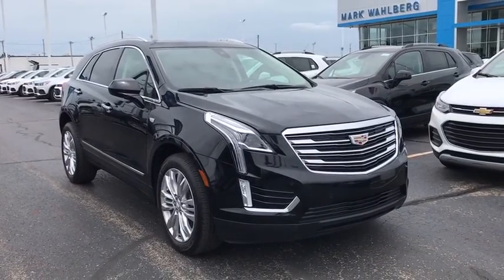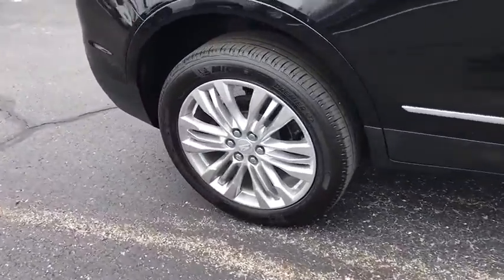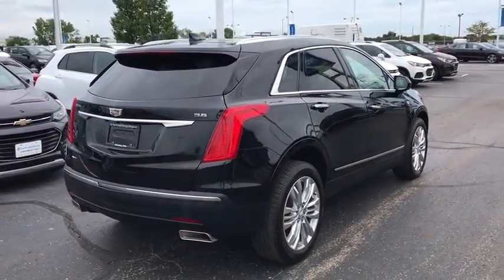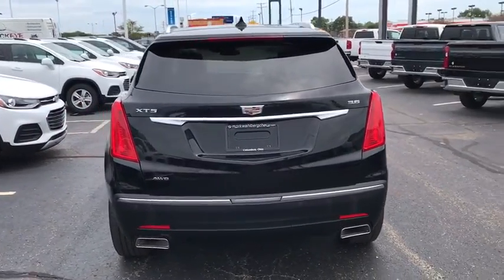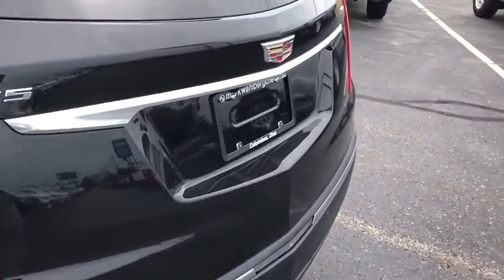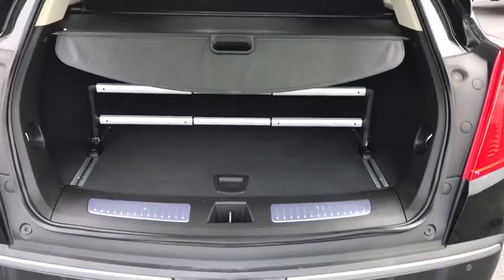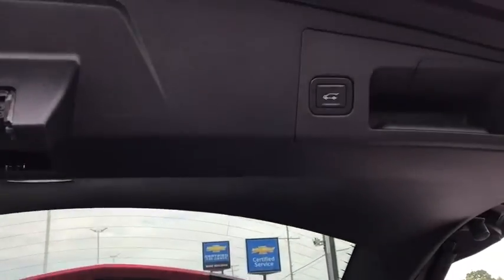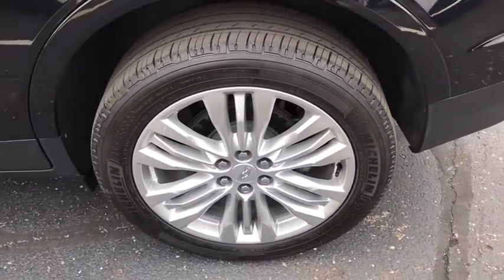2018 Cadillac XT5 Columbus, London, Springfield, Hilliard, Dublin, OH PCA232079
Stellar Black Metallic Used 2018 Cadillac XT5 available in Columbus, Ohio at Mark Wahlberg Chevrolet. Servicing the London, Springfield, Hilliard, Dublin, OH area.
2018 Cadillac XT5 Premium Luxury - Stock#: PCA232079 - VIN#: 1GYKNFRS1JZ232079

CARFAX One-Owner. 155 Amp Alternator, Body-Color Heated Power-Adjustable Outside Mirrors, Front & Rear Park Assist, Low Speed Forward Automatic Braking, Navigation System, Premium Luxury Package 1SF.brbrOdometer is 26192 miles below market average!brbrCadillac XT5 2018 Stellar Black Metallic 4D Sport Utility 3.6L V6 DI VVTbrbrbrPURE PRICED FOR A QUICK SALE! All vehicles come with a complete safety inspection, full detail, 1 FREE OIL CHANGE, free 100 point inspection, FREE TANK OF GAS with delivery of this vehicle. Price does not include tax, title, and license or dealer fee. Vehicle located at Mark Wahlberg Chevrolet. INTERESTED, BUT NOT READY YET? That is okay... we never want to rush you at Mark Wahlberg Chevrolet. SAVE THIS VEHICLE to your MyAutoTrader. You will be updated of any future price savings and specials. It is real simple... Click SAVE THIS CAR above the main vehicle photo on the right or look for the star. SIGNING UP IS FREE: At the top right corner of this page, LOOK for the MyAutoTrader logo. Click SIGN UP and you are in...YOU CAN THANK US LATER, BY BUYING YOUR NEXT VEHICLE AT MARK WAHLBERG CHEVROLET!